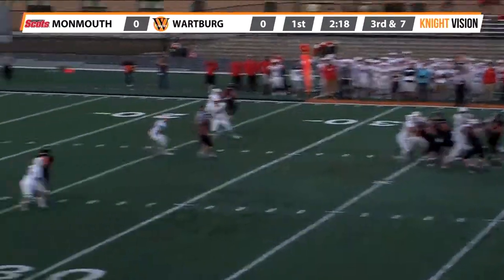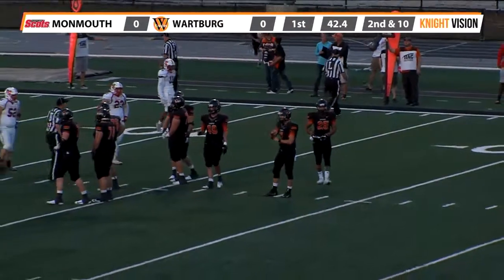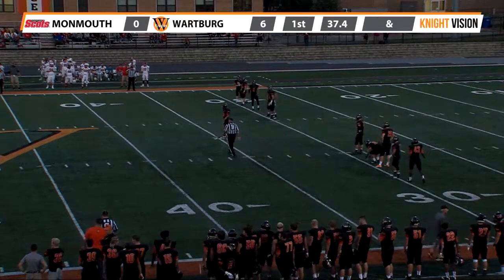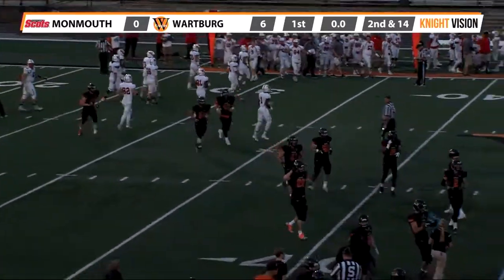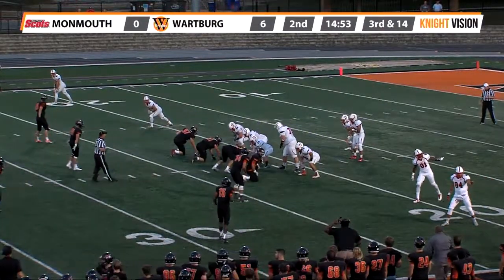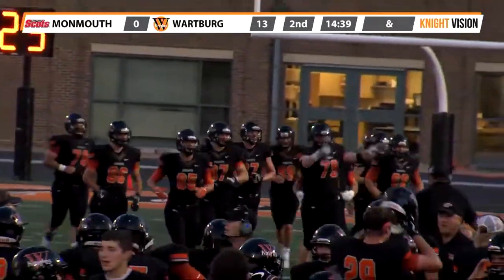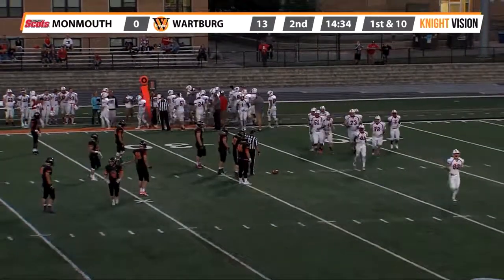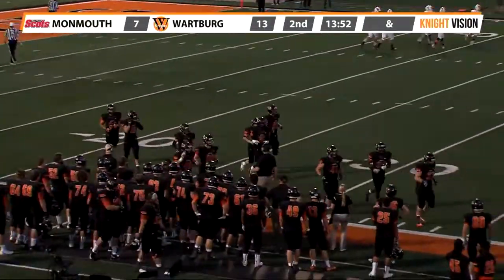Wartburg Football vs Monmouth, September 9, 2017: Tyler French and Jon Mohwinkle